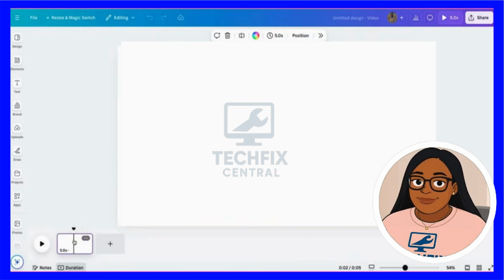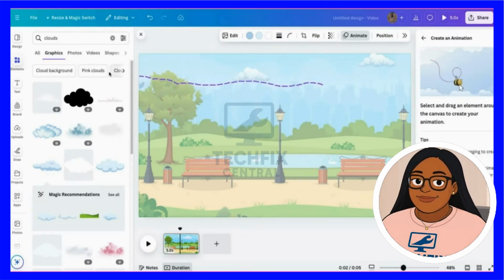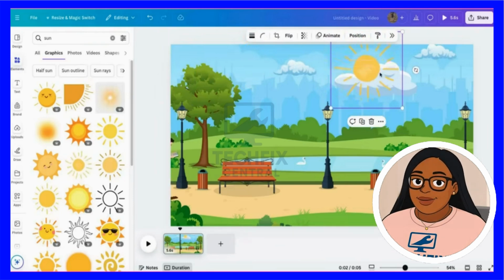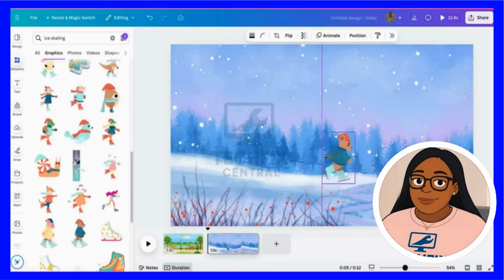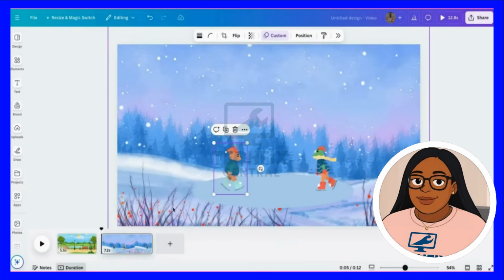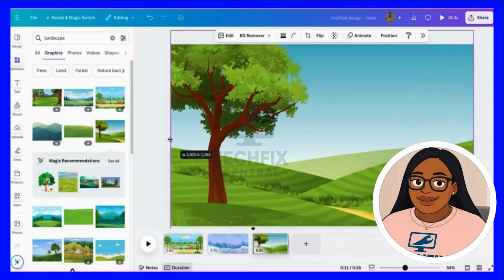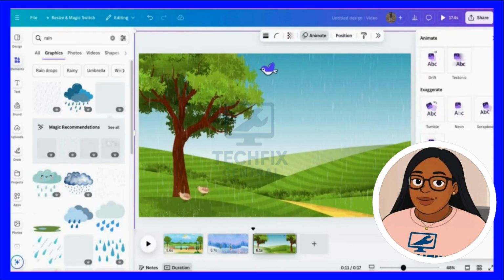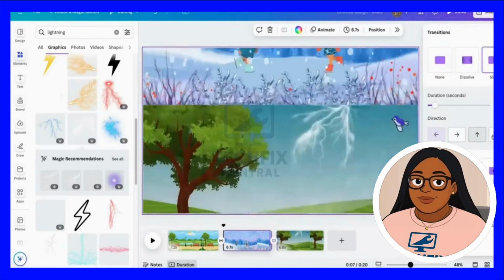How to Make Stunning Animated Videos in Canva — Completely FREE and Beginner Friendly!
**Learn how to make stunning animated videos in Canva — completely FREE and beginner-friendly! This step-by-step tutorial shows you exactly how to design, animate, and export professional videos without any design skills.**

Want to create **eye-catching animated videos in Canva** without paying for expensive software? ?? In this beginner-friendly guide, I’ll walk you through **step-by-step** how to design, animate, and export high-quality videos that look amazing.

Whether you’re a **content creator, teacher, marketer, or small business owner**, Canva makes it super easy to bring your ideas to life with drag-and-drop tools — **no design experience required!**

* How to use Canva to create animated videos from scratch
* Tips to customize templates and add smooth transitions
* How to add music, text effects, and motion graphics for free
* The best settings to export high-quality videos without watermarks

If you’ve ever asked **“How do I make videos in Canva?”** or **“Can I animate in Canva for free?”**, this video will show you everything you need to know.

?? **Watch till the end for pro tips to make your videos stand out!**